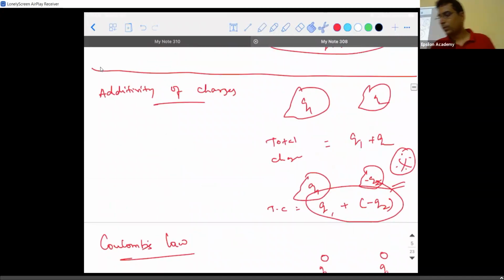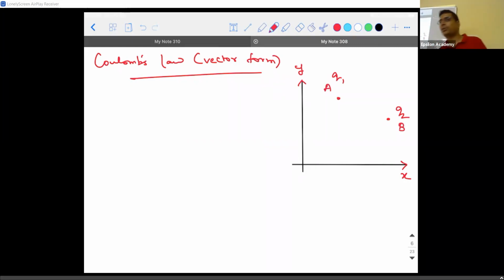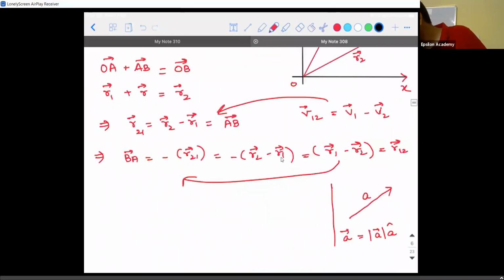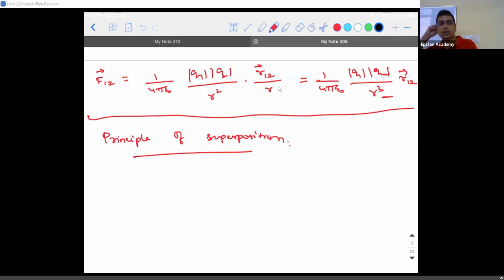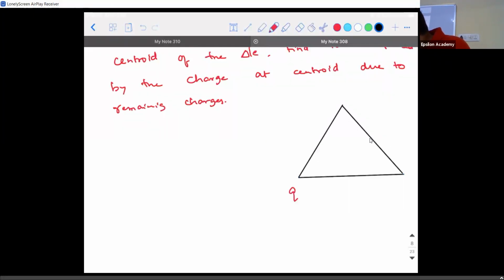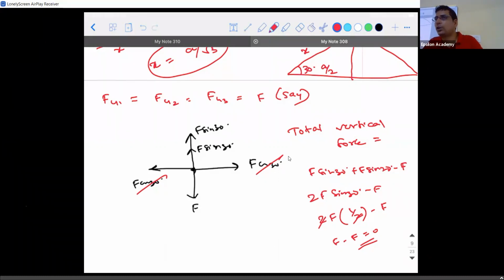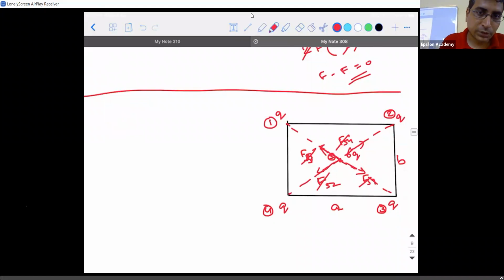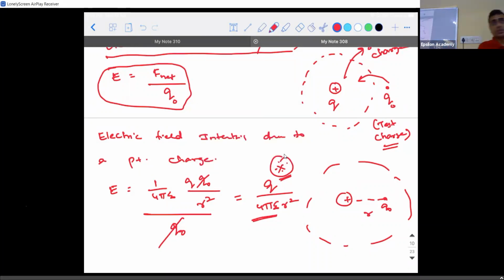XII Physics 12th April 2021 B2